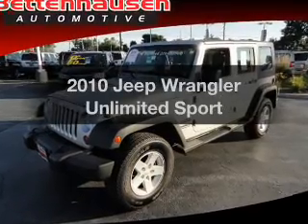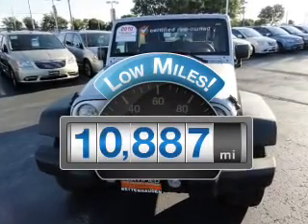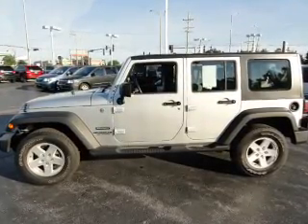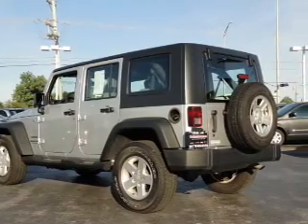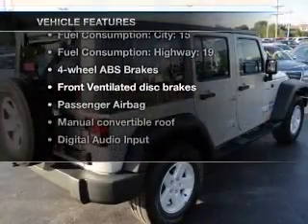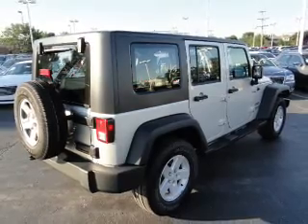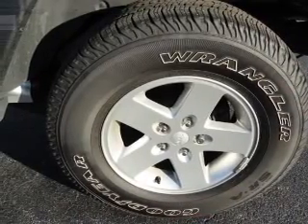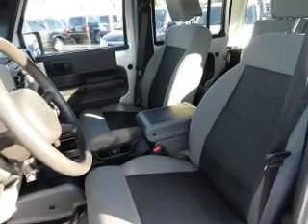2010 Jeep Wrangler Unlimited - Orland Park IL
Year: 2010
Make: Jeep
Model: Wrangler Unlimited
Trim: Sport
Engine: 3.8 liter 6 cylinder 12 valve
Transmission: 4-Speed Automatic
Color: Silver
Mileage: 10887
Address:
15941 S. 94th Ave.